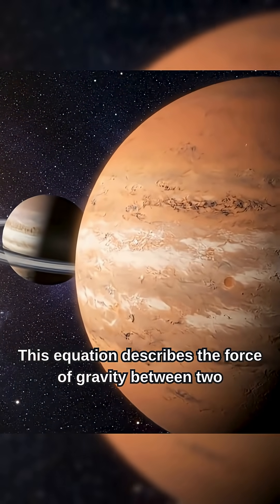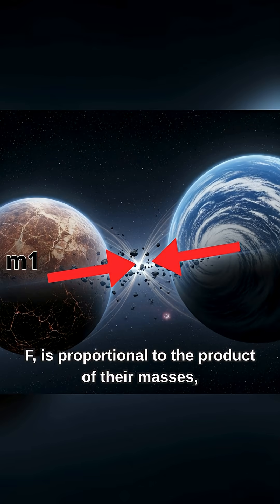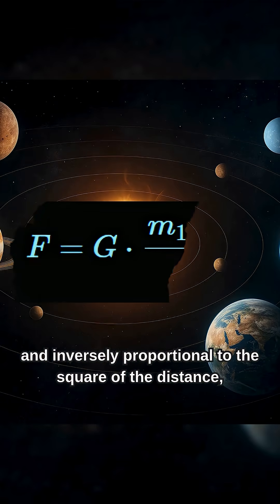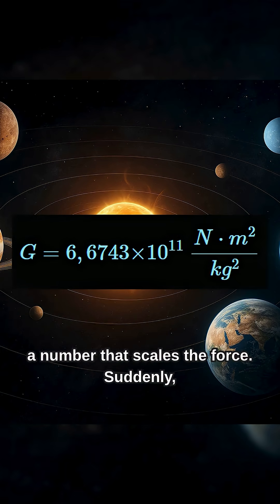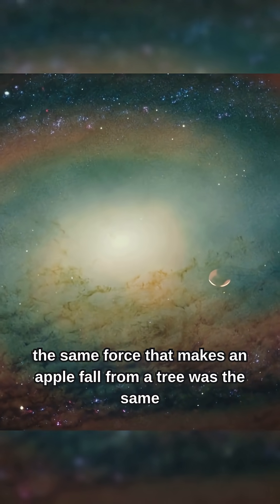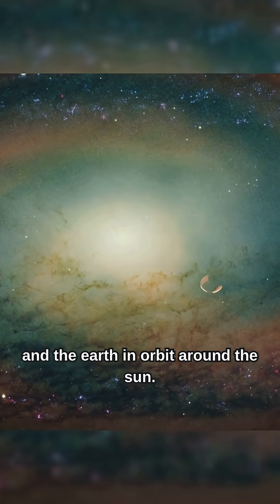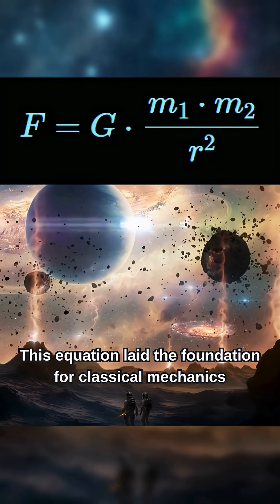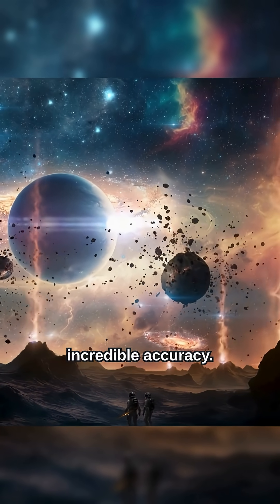The Equation That Holds the Universe Together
Newton’s Law of Universal Gravitation isn’t just about apples falling from trees — it’s the invisible force connecting planets, stars, and galaxies.

Discover how a single equation reshaped science forever and became the foundation for classical physics.

This is a short excerpt from our full video on the most important equations in history. This is The Equation That Holds the Universe Together
Watch the full breakdown on our channel!